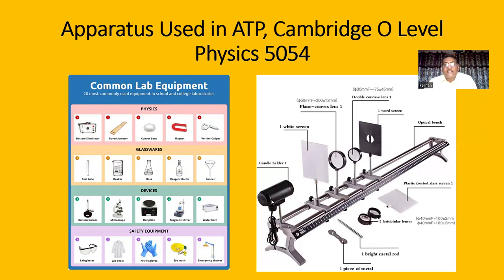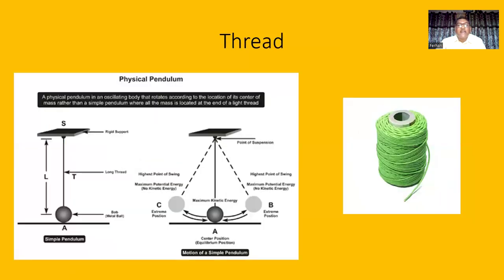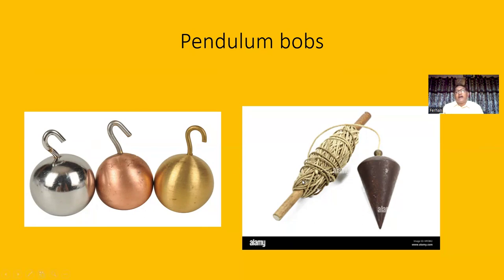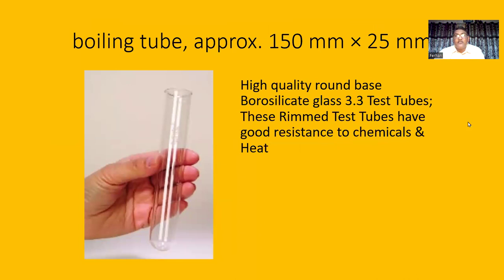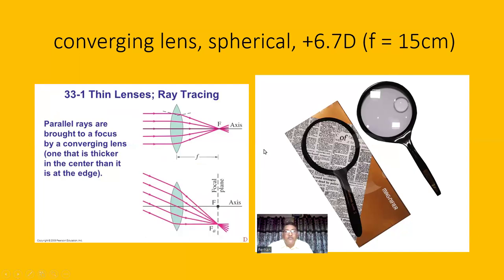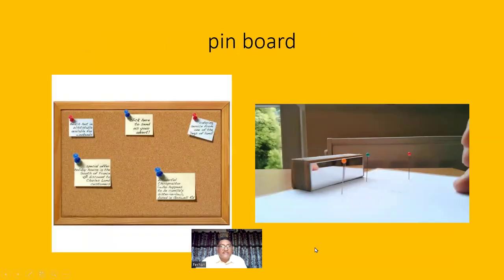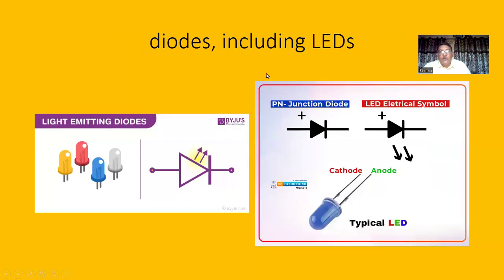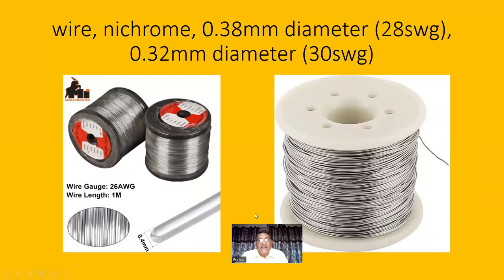Apparatus Used in Experiments of ATP, Cambridge O Level Physics 5054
These lists give items that candidates should be familiar with using, whether they are taking the Practical Test or the Alternative to Practical.

Apparatus, List of apparatus, list of equipment, Physics Lab, Practical, ATP, Alternative to Practical, Paper 4, Cambridge O Level, Physics 5054, CAIE, Cambridge Assessment International Education,
General
• adhesive putty (e.g. Patafix, Blu Tack®)
• adhesive tape (e.g. Sellotape®)
• card
• dropping pipette (2.5cm3
) or small plastic syringe (e.g. 5cm3
• pair of compasses
• ruler, 30cm, graduated in mm
• S-hook
• scissors
• set square
• string
• thread
• top pan (electronic) balance to measure up to 500g, with precision of at least 0.1 g
• tracing paper
• wooden board, rigid, 150cm × 20cm × 1.5cm
Mechanics
• expendable steel springs, with spring constant of approx. 0.25N/ cm
• force meter, with maximum reading or full scale deflection of between 1.0N and 10.0N
• G-clamp
• glass ball (marble), ball bearing (approx. 10mm in diameter) and table tennis ball
• half-metre rule, graduated in mm
• masses, 10 × 10g, 10 × 100g, including holders
• metre rule, graduated in mm
• modelling clay (e.g. Plasticine®)
• pendulum bob
• pivots (e.g. 15cm nails, triangular wooden blocks)
• retort stand, boss and clamp
• single-wheel pulley, with facilities for attaching to a bench or to a clamp stand
• stopwatch, reading to 0.1 s or better
Thermal physics
• beakers, glass (borosilicate), 100cm3
, 250cm3
, 400cm3
• boiling tube, approx. 150 mm × 25 mm
• measuring cylinders, constant diameter, 50cm3
, 100cm3
, 250cm3
• plastic or polystyrene cup, approx. 200cm3
• thermometer, –10°C to +110°C, with 1 °C graduations
Optics
• converging lens, spherical, +10D (f = 10cm)
• converging lens, spherical, +6.7D (f = 15cm)
• diverging lens, spherical, -6.7D (f = –15cm)
• glass or Perspex 60° prism
• glass or Perspex blocks, rectangular and semi-circular
• optics pins, minimum length 75mm
• plane mirror, approx. 75mm × 25mm
• pin board
• protractor
Electricity
Candidates or centres may need to join components, meters and cells together to make circuits. Connectors used will be
3.5mm or 4mm in diameter.
• ammeter, with full scale deflection 1A or 1.5A and precision of at least 0.05A (analogue, dedicated digital or
multimeter)
• voltmeter, with full scale deflection 5V and precision of at least 0.1V (analogue, dedicated digital or
multimeter)
• cells, 1.5V and holders to enable several cells to be joined
• connecting leads, 3.5mm or 4mm connectors
• crocodile clips
• d.c. power supply, variable to 12V
• diodes, including LEDs
• filament lamps, low voltage (e.g. 2.5V) and holders
• filament lamp, 12V, 24W and holder
• LDRs (suitable for use in 1–5V circuits)
• switches, including push switches
• selection of resistors, values within range 5–50Ω , power rating of 1–2W
• thermistors (NTC only)
• wire, constantan (eureka), 0.38mm diameter (28swg), 0.32mm diameter (30swg)
• wire, nichrome, 0.38mm diameter (28swg), 0.32mm diameter (30swg)